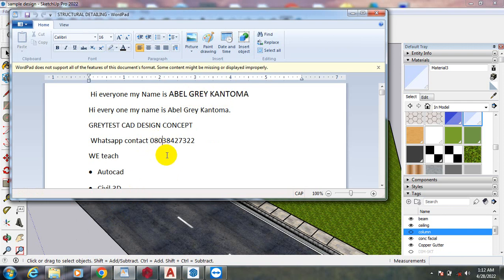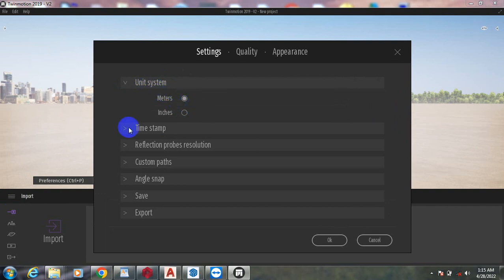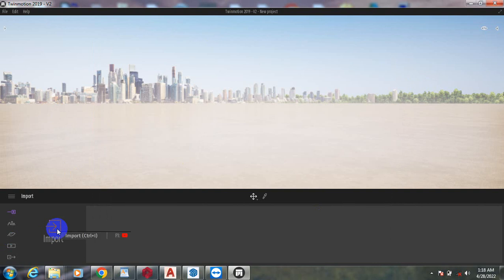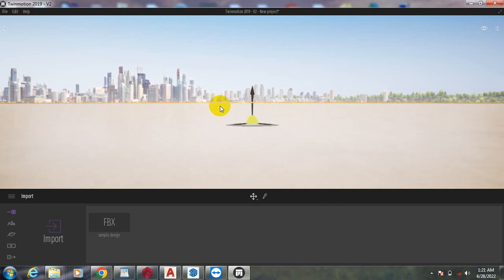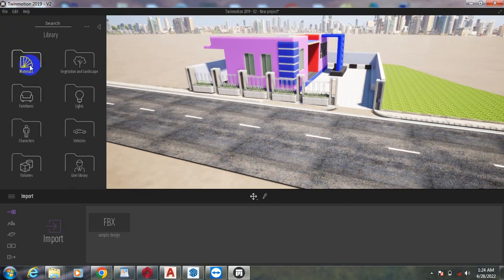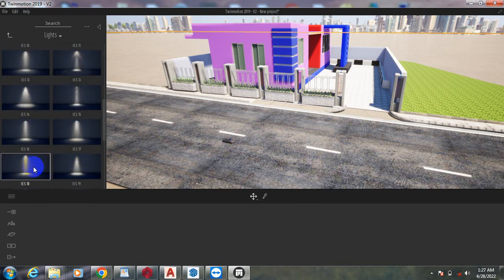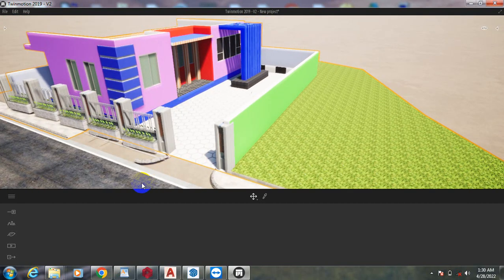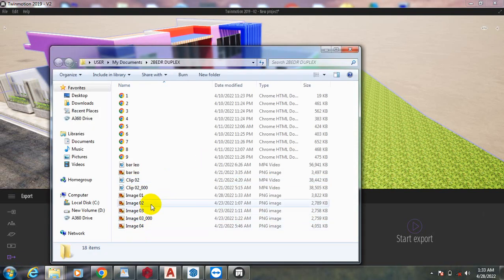Twinmotion for architectural rendering. Best for beginners